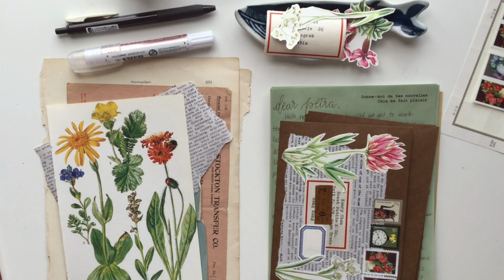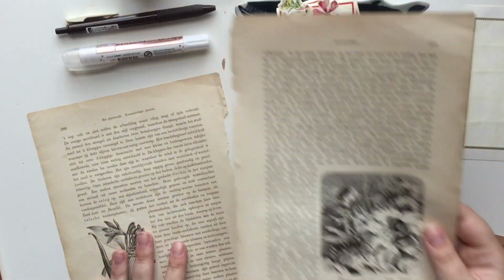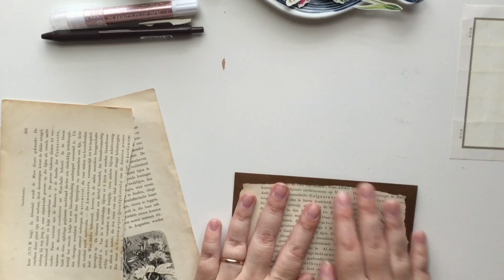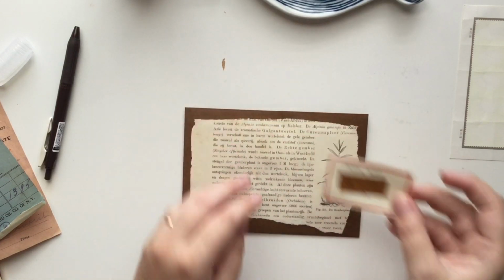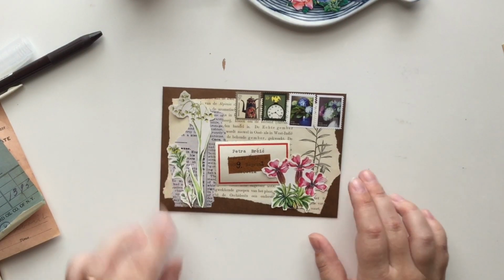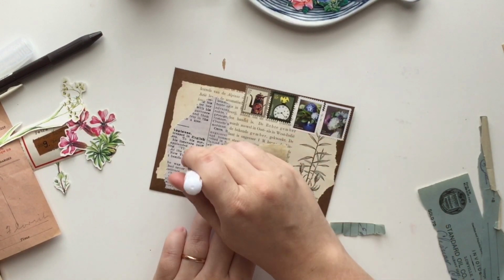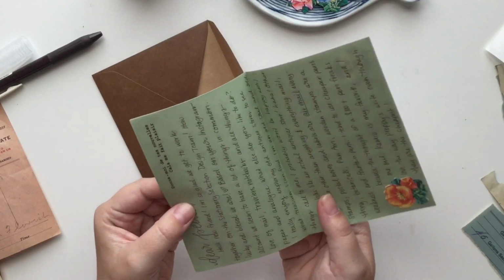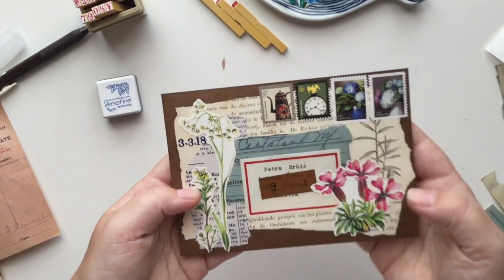Mail Art Process Video | Episode 1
Ripples Paper Lover Etsy Shop